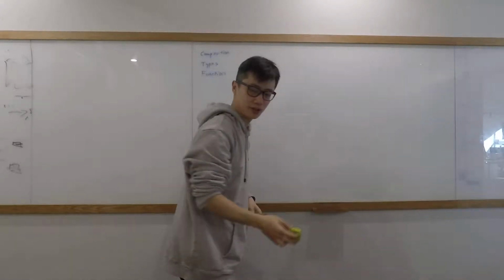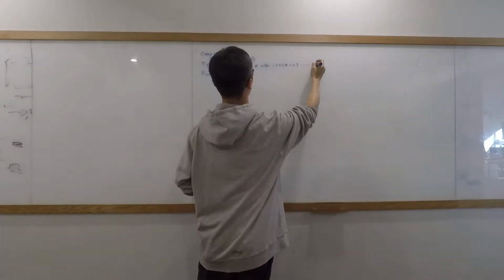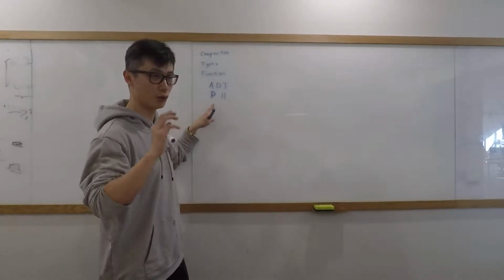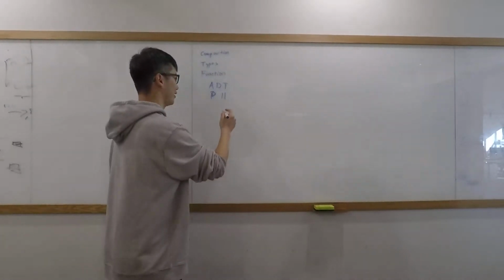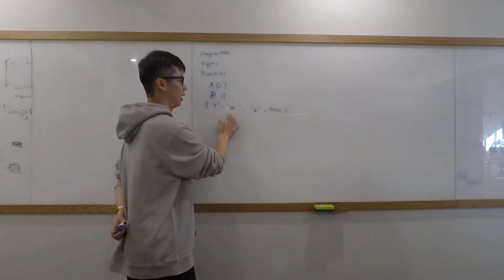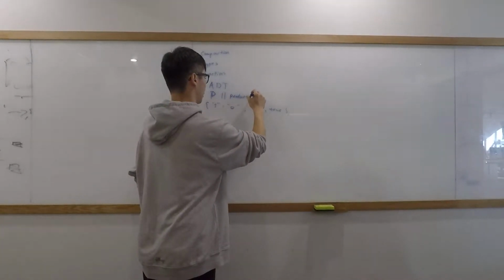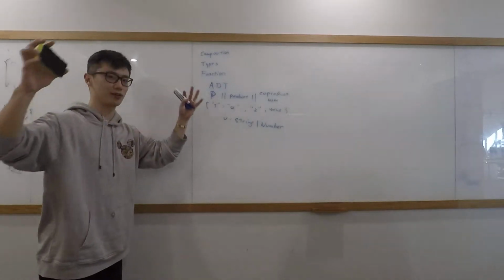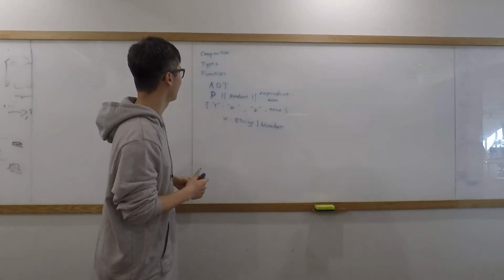Functional Javascript Week 0 - 2 The pitch - continued